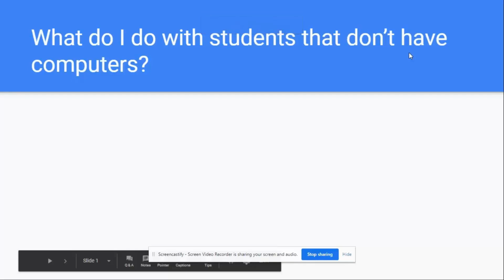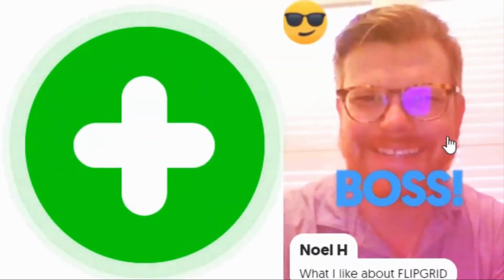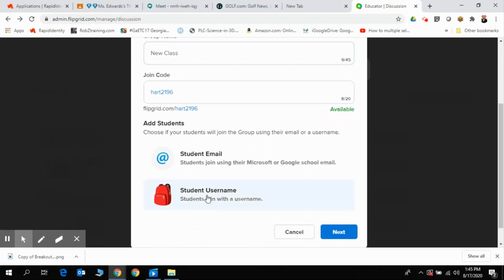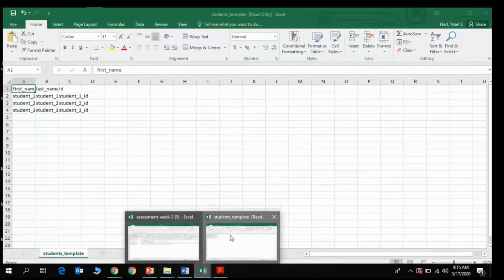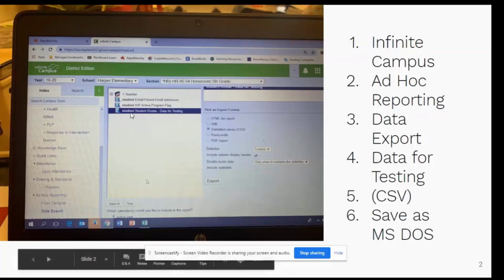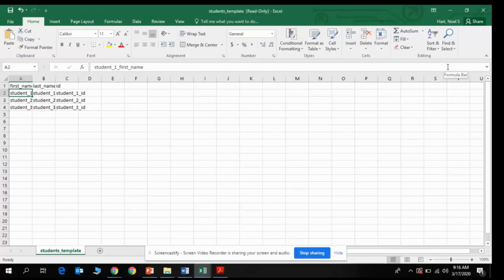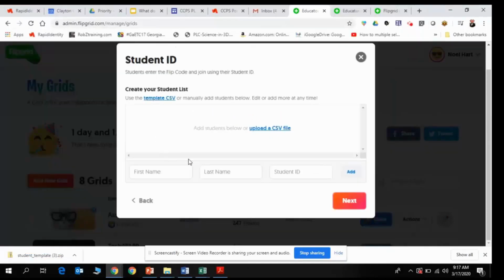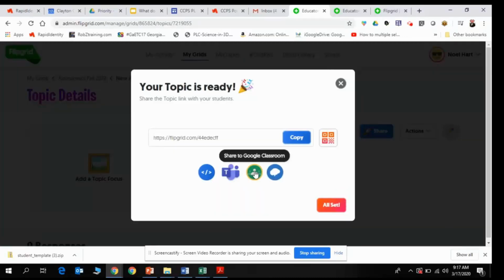Fligrid Groups for CCPS